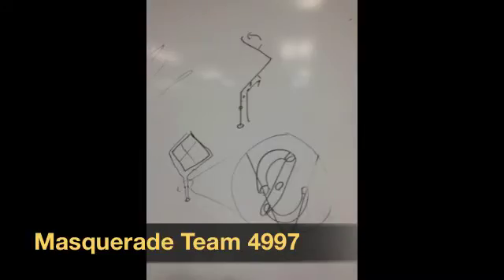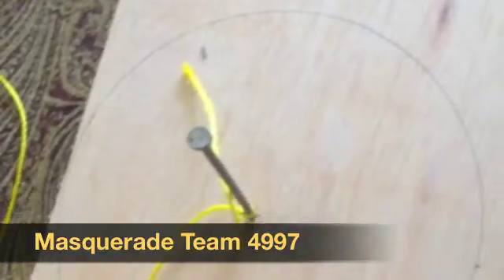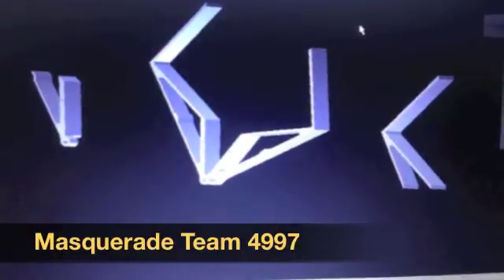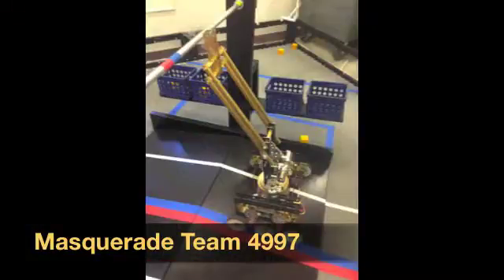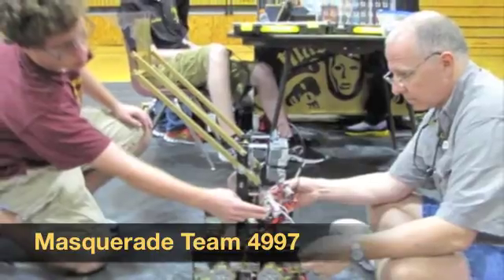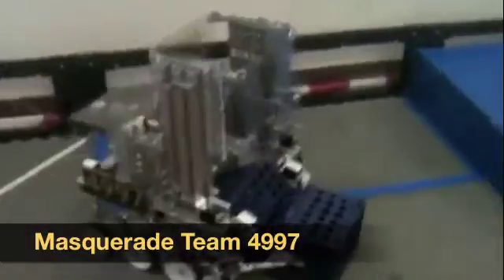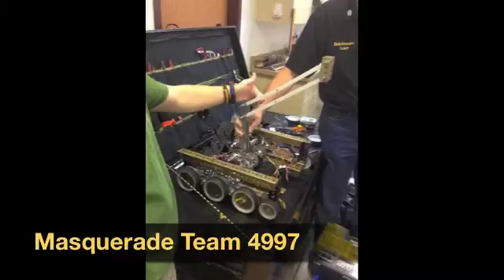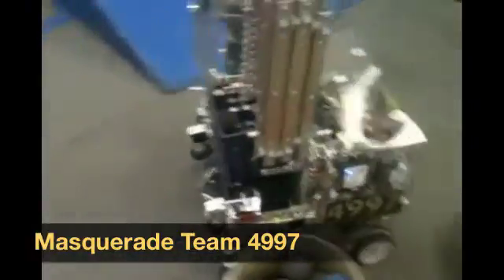Judges Video 2013